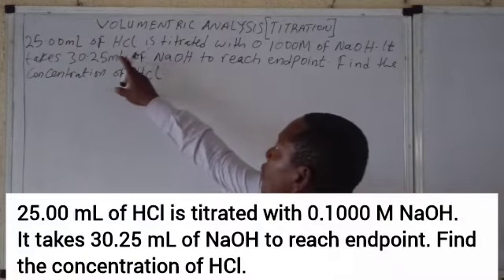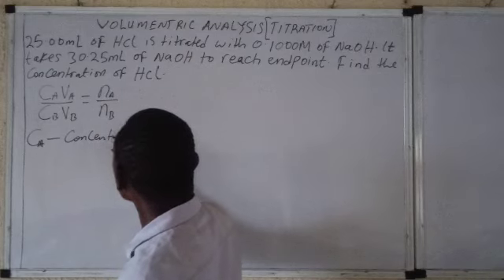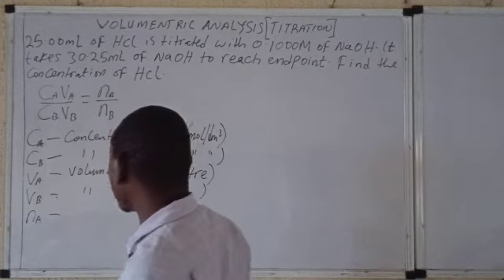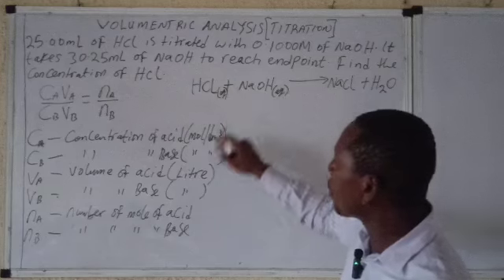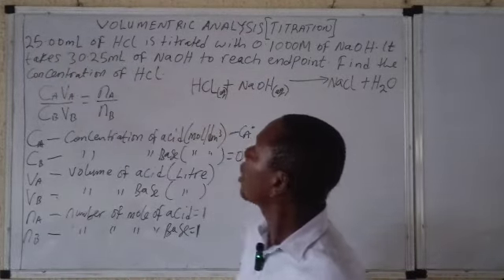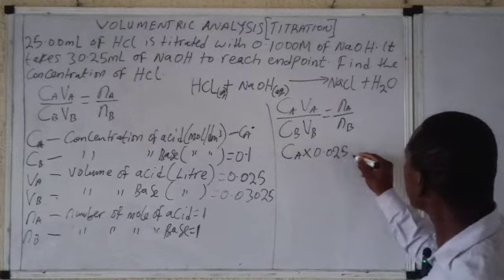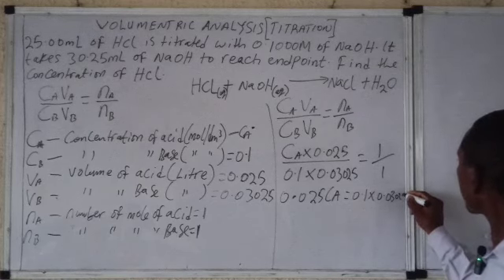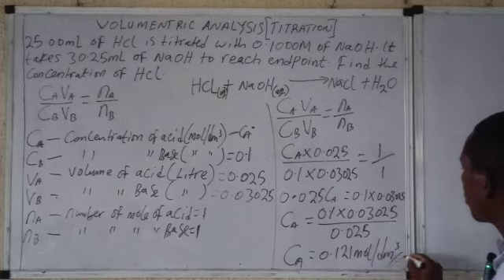Volumetric analysis (Titration) calculation PART 1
This video explain in a simplified approach how to solve calculation questions in volumetric analysis (titration).